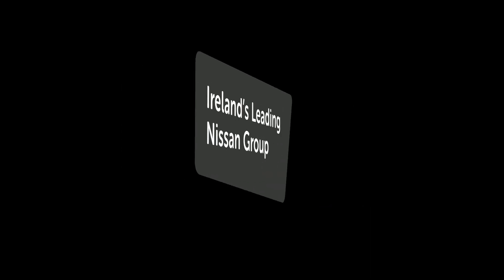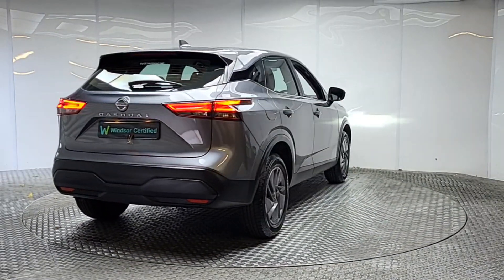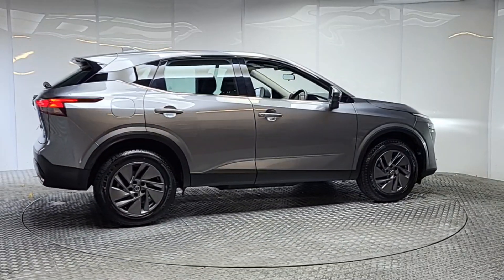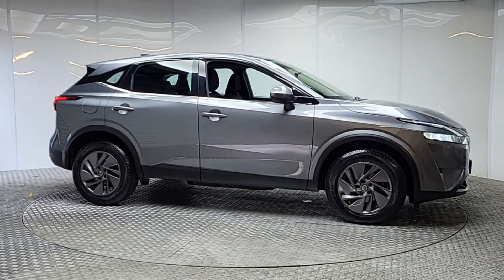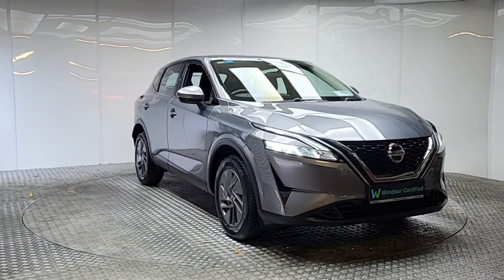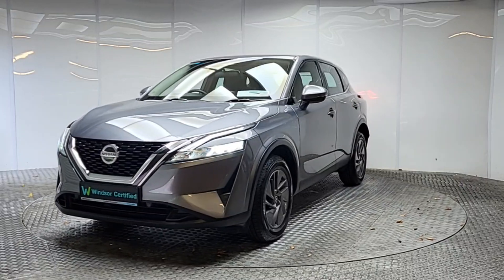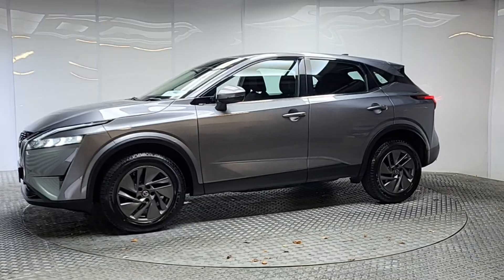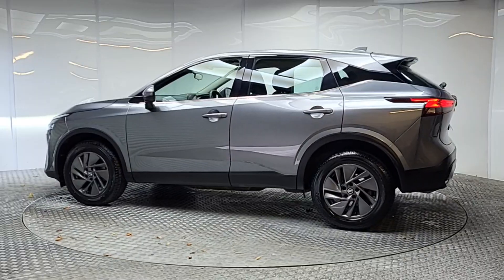221MH595 - 2022 Nissan QASHQAI 1.3 PET MILD HYBRID SV RefId: 517735